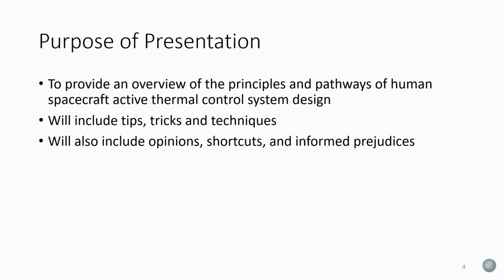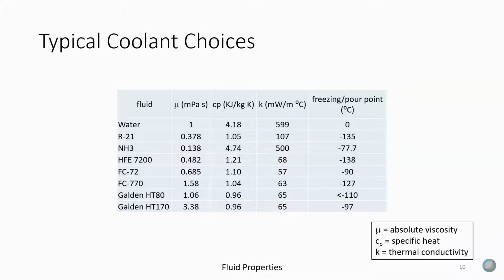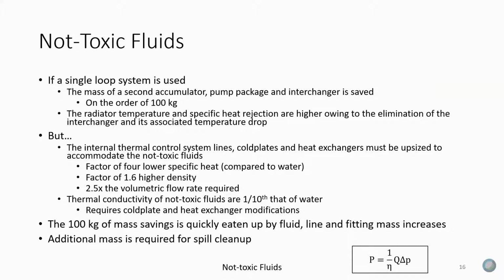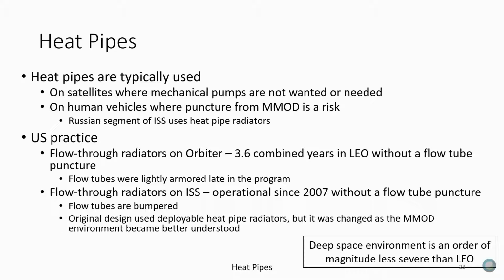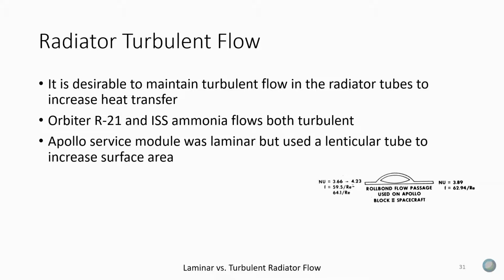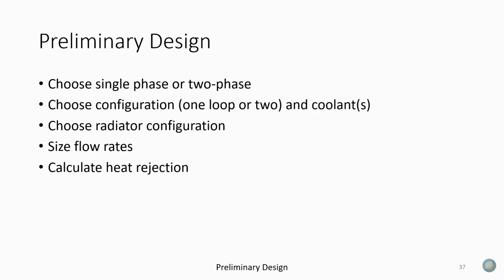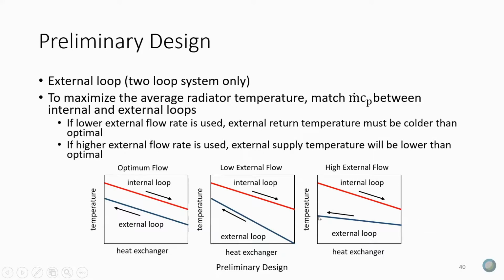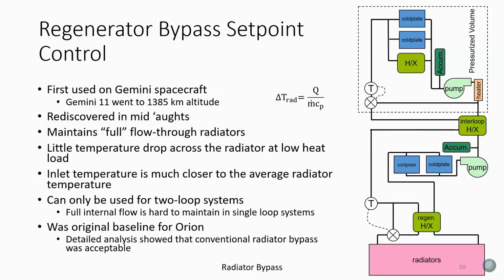TFAWS2020 Short Course Ungar